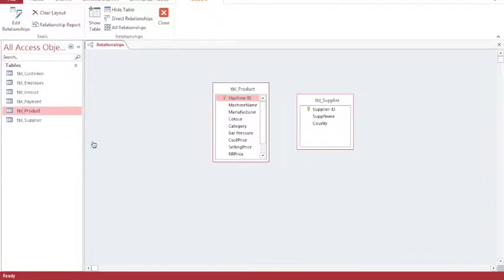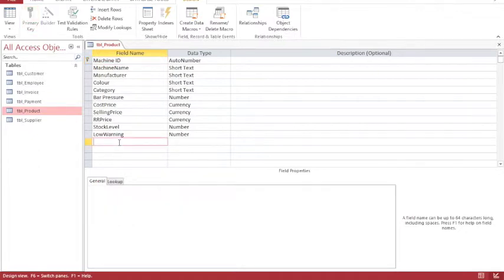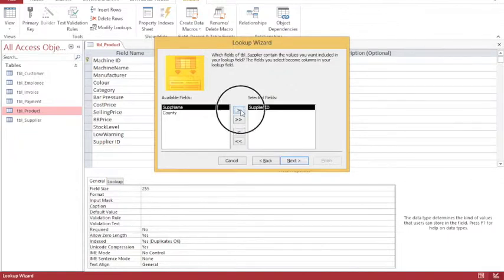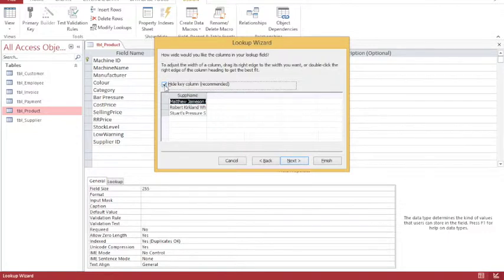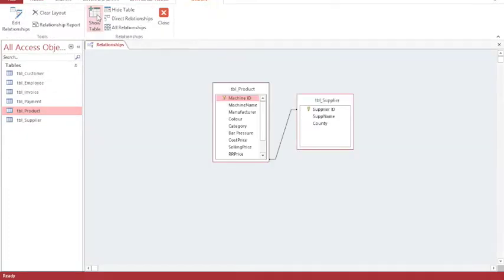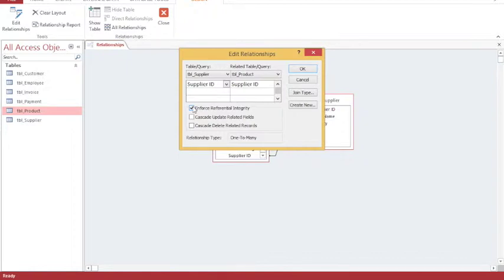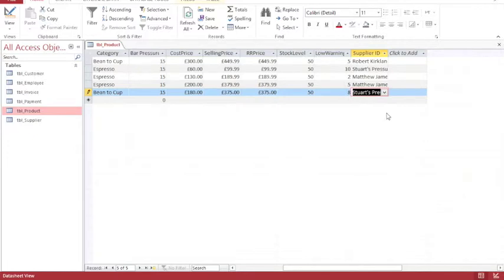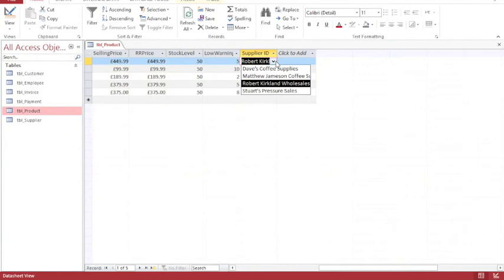Access Tutorial 2 - Relationships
Creating a relationship in Access 2013 between two basic tables.